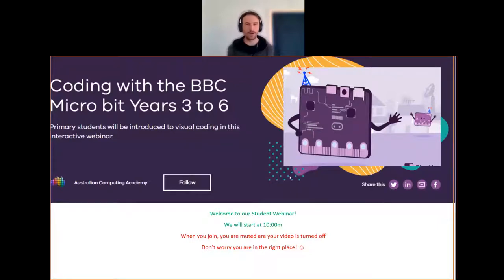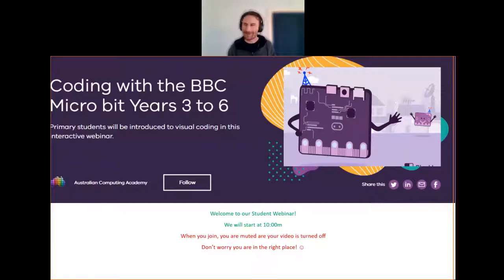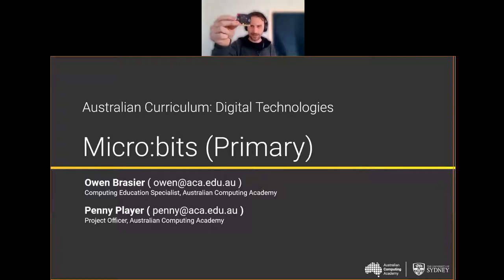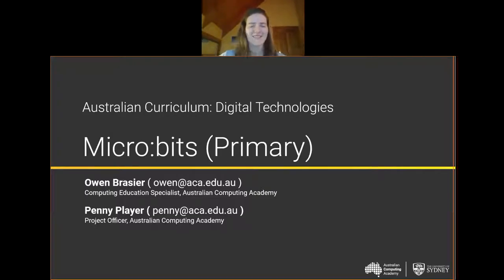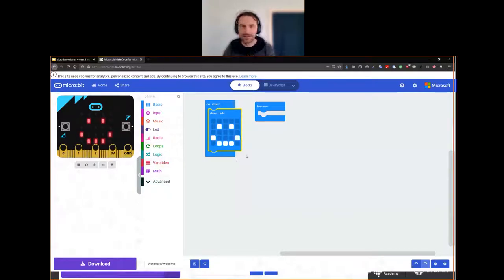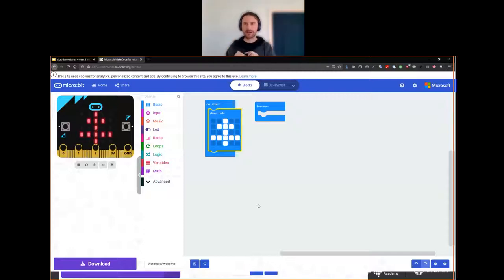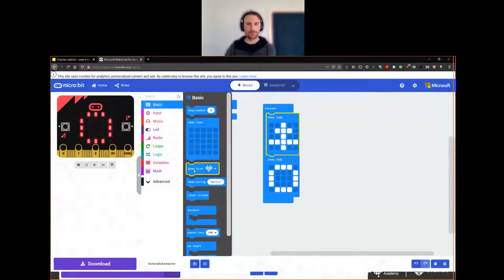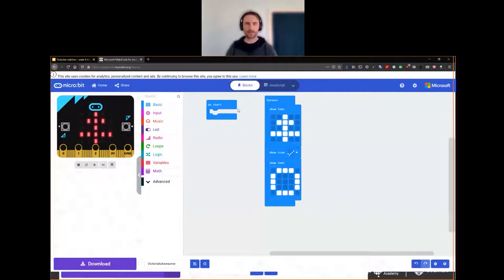Micro:bit Ice Cream Showdown Victorian Webinar (Years 3-6)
Join Owen and Penny as they program the BBC micro:bit to find out who wins the Ultimate Icecream Showdown.